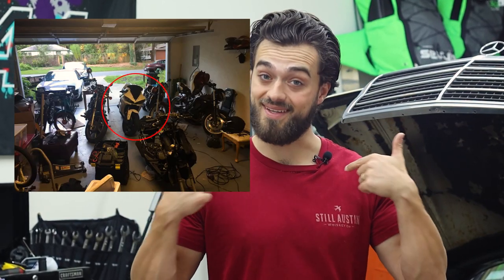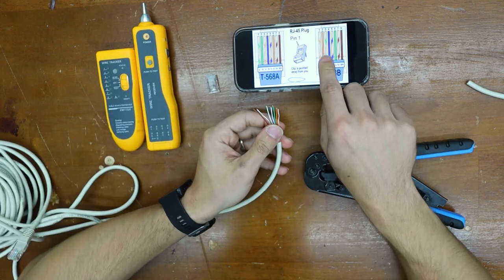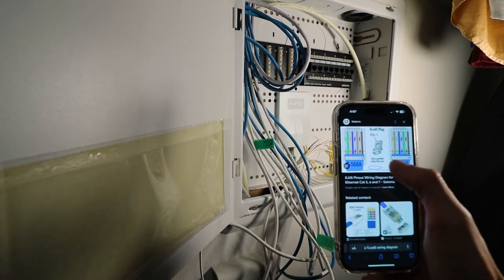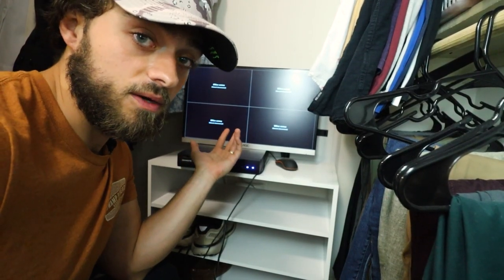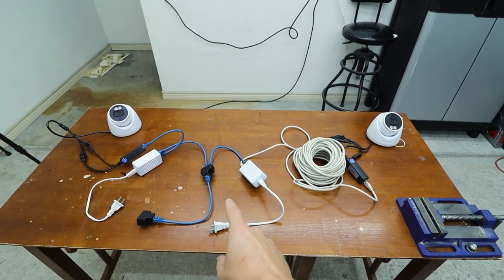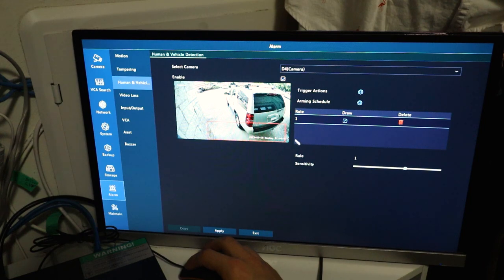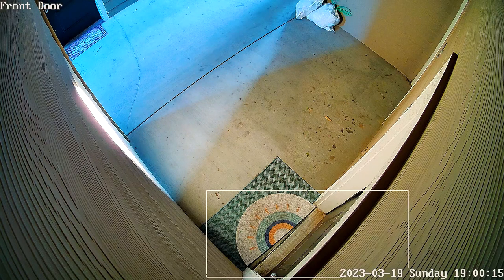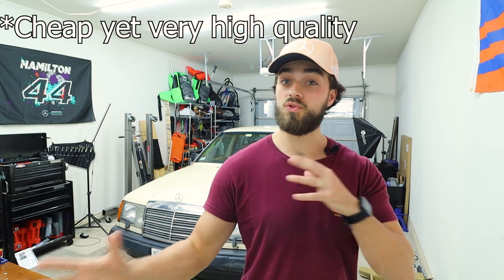PoE Camera Install in an APARTMENT | ONWOTE SECURITY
WOOH, anyone anywhere can install their own security system. Having a sense of protection and control is huge.

Products I used in this video:

ONWOTE 4k Security System

AMPCOM RJ45 Crimping Tool
1 Foot CAT5e Cables
PoE Power Supple
Network Cable Tester/Tracker
RJ45 Connectors
RJ45 Coupler
Cable wall nails

Youtube.com/Automotivate

AutoMotoNation.com

Time Stamps:
0:00 4k ONWOTE Security System
1:01 4k ONWOTE Unboxing
1:51 Motivation
2:17 How to Wire an RJ45 Connector
5:58 Finding Network Cable in your House
6:15 Checking your houses wire orientation
7:05 Potential Issue: Finding Contractors Lazy Work
7:50 Setting Up ONWOTE NVR
8:30 Setting Up ONWOTE App
9:14 Connecting Security Camera to the NVR: ONWOTE
10:05 Mounting the First Camera
11:37 Weather Protector For Network Cable: ONWOTE
12:18 Two Poe Security Cameras Connected to One Wire Explanation
13:27 Going Through Every Camera and it's Wiring Through the House
14:55 Going Through the ONWOTE NVR and Detection Zones
17:08 Turning OFF ONWOTE Cameras SPOTLIGHT
17:52 Going Through ONWOTE Guard Viewer APP
19:38 Daytime/Nightitme Foottage Review
20:34  Pros/Cons of the ONWOTE 4k Security System
22:14 My Goal